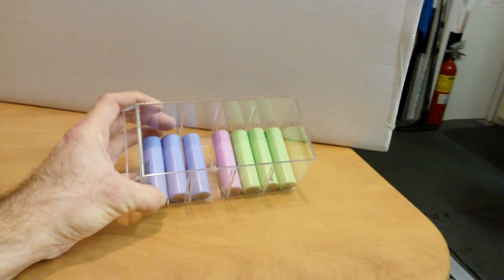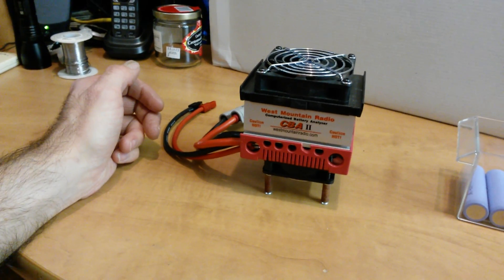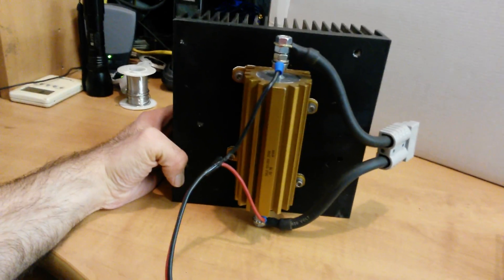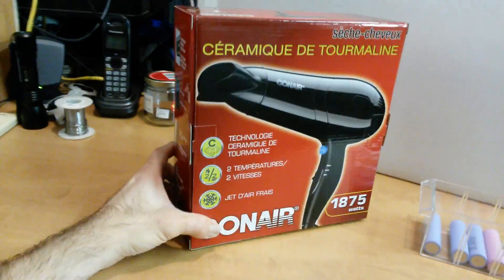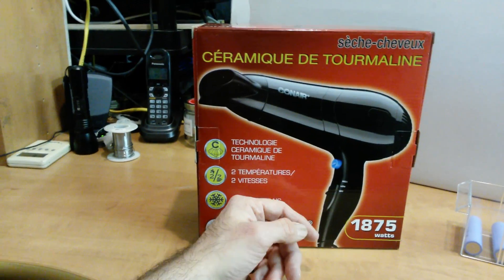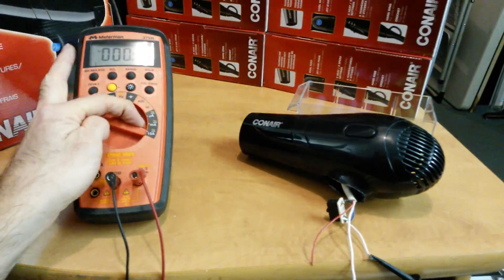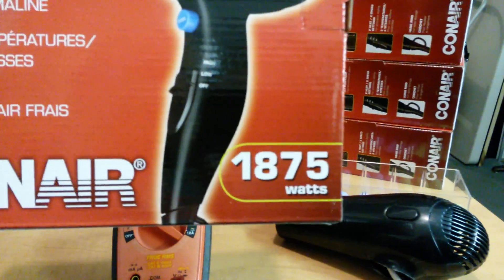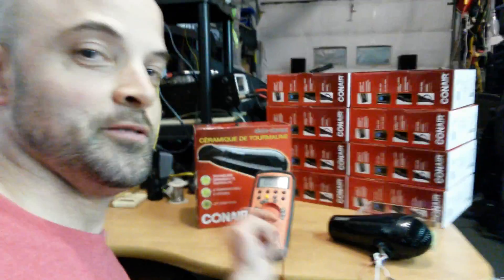19kW HIGH POWER LOAD RESISTOR !!!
I've been testing battery power and energy for years now and there iwas one idea that i had in my mind to test multi kilowatt of power... Today i decided to go ahead with that idea !!!

TIME FOR KILOWATT POWER TEST !!!

What's nice with that cheap idea is that it also include the built-in cooling fan !!  resistor is aporx 10ohms in DC